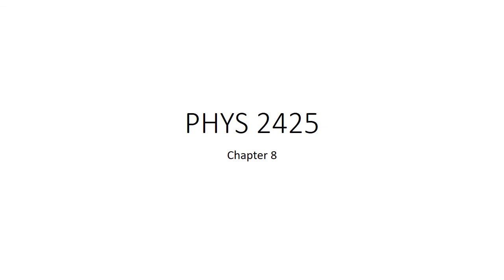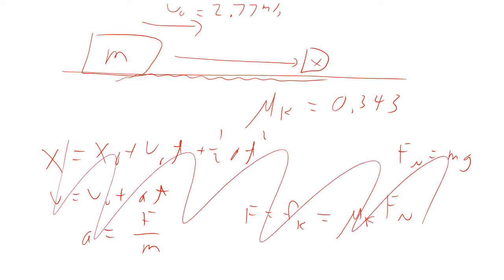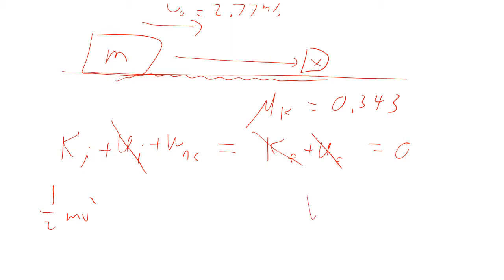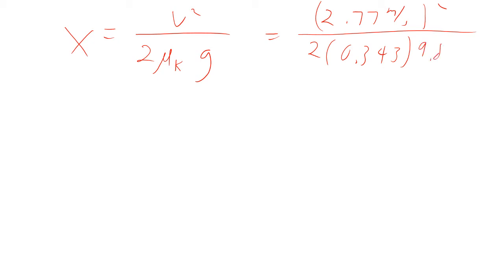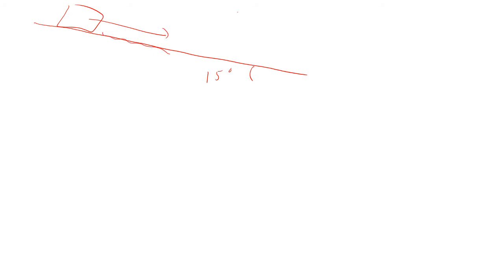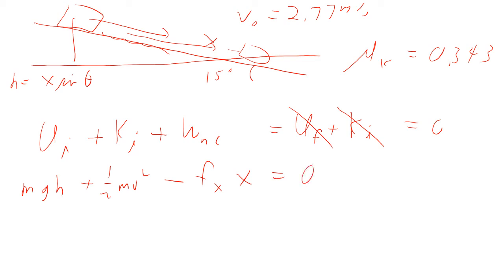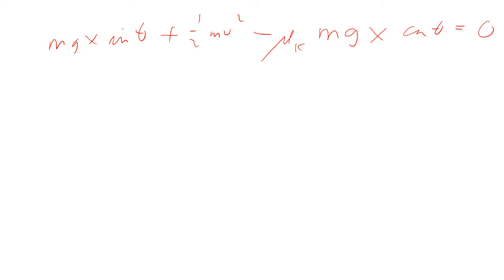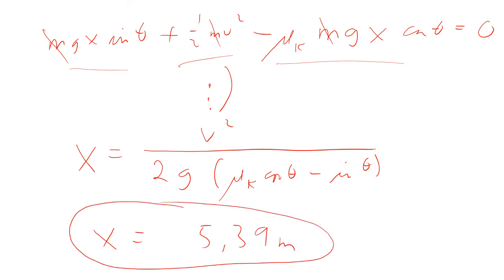PHYS 2425 Friction, Work, and Sliding to a Stop